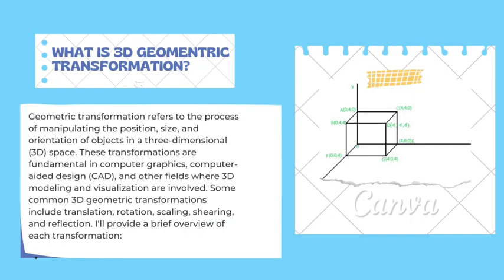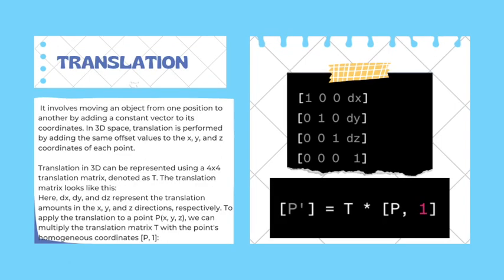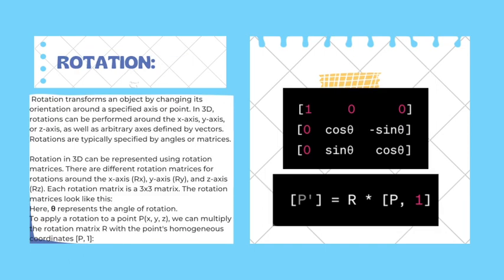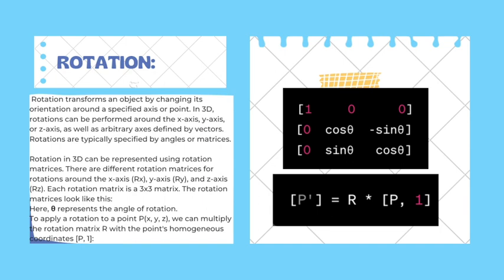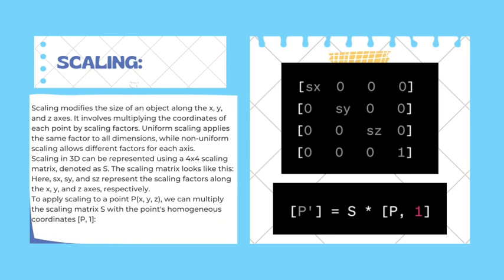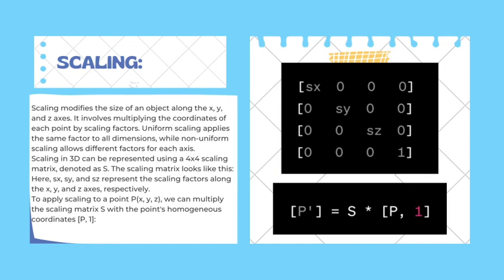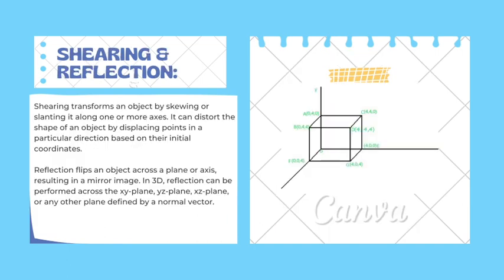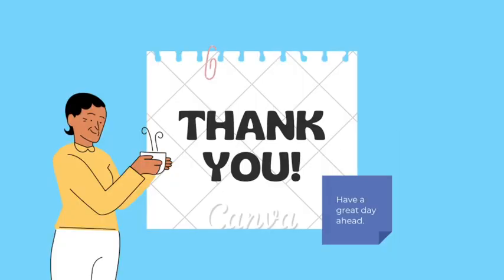18CS62 Computer Graphics & Visualisation :3D Geomentric Transformation